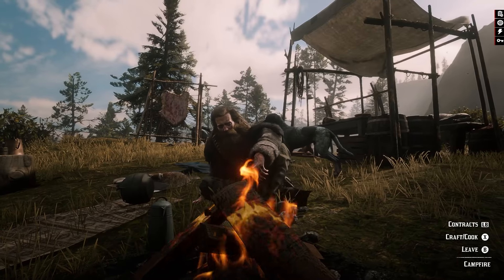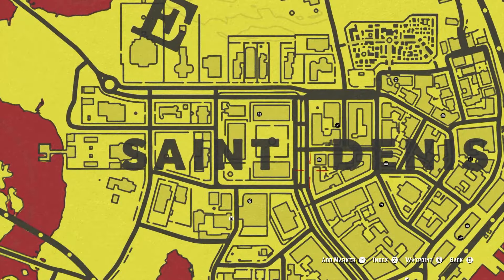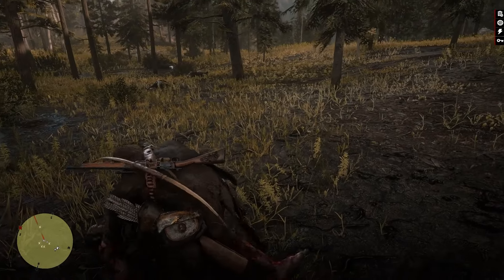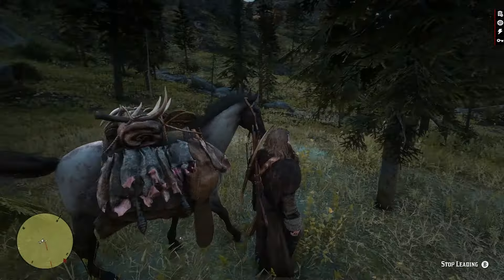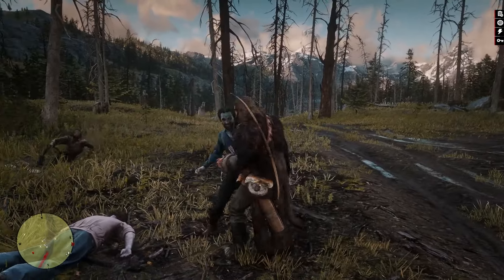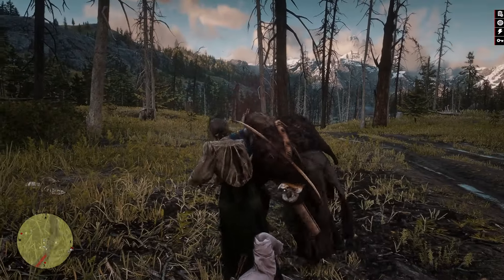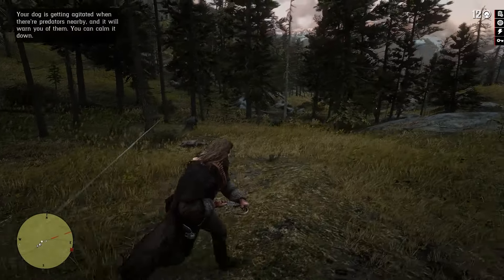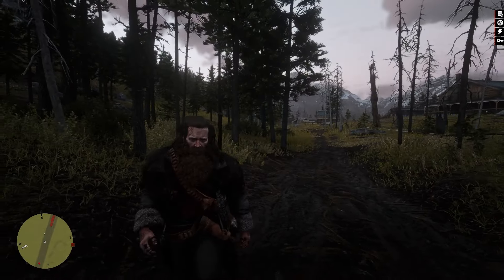I Added +100 Mods to Red Dead Redemption 2 & Tried Surviving a Zombie Apocalypse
Today we modded RDR2 into a Zombie Apocalypse and tried surviving. Hope you enjoy and let me know if you have any ideas!

Mods Used:
Undead Nightmare II - Origins